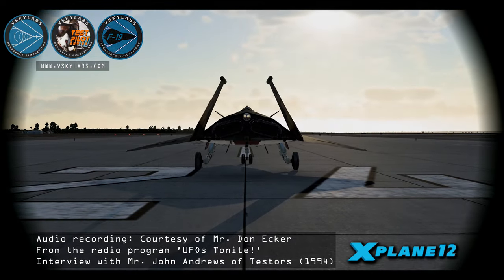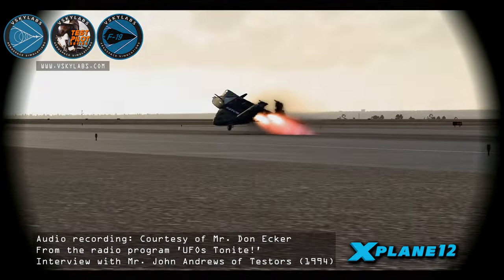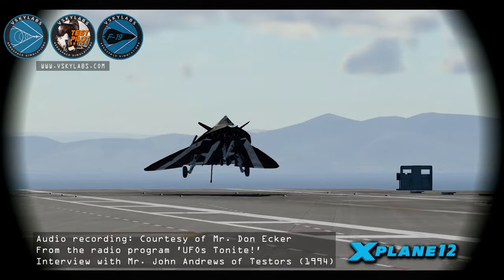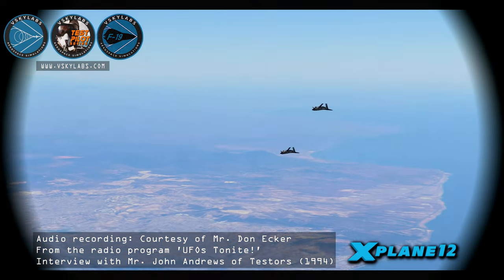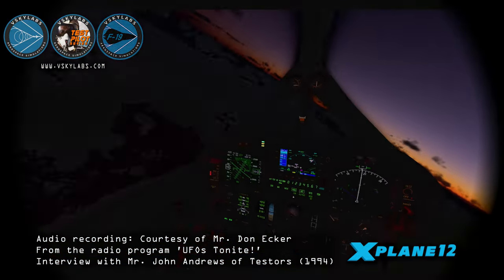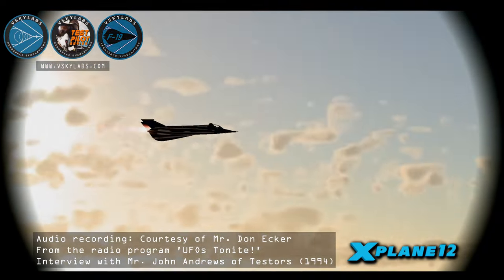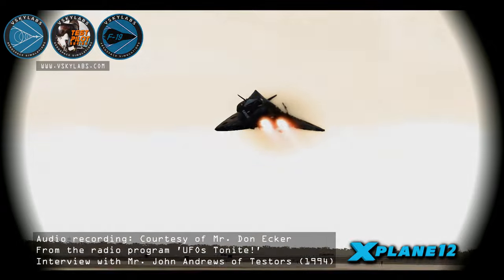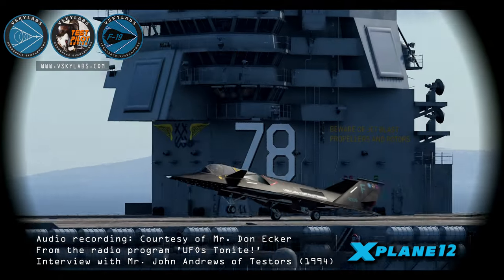RARE: The Story Behind the F-19 Stealth Fighter (Documentary)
This video was edited by VSKYLABS, includes a rare audio recording of an intriguing interview. Mr. Don Ecker conducted this interview in his radio program 'UFOs Tonite!', back in 1994, with Mr. John Andrews, the man who designed the F-19 Stealth Fighter model during the year 1985.

A HUGE 'Thank You!' goes to Mr. Don Ecker, for allowing VSKYLABS to use the audio recording of the interview in this video, which was edited as a humble appreciation to all who were involved in the making of the 80's F-19 Stealth Fighter concept model, and above all, to Mr. John Andrews, the man behind the legendary F-19 Stealth Fighter model design.

The F-19 Stealth Fighter model carried a whole generation of aviation and flight simulation enthusiasts into the fascinating world of military aviation and stealth technology back in the late 80's / early 90's.
In the video:
Flying segments of the VSKYLABS 'Test-Pilot': F-19 Stealth Fighter Project, in X-Plane 12 flight simulation.

The VSKYLABS 'Test-Pilot': F-19 Stealth Fighter Project is an Educational/Research based development effort that "brings to life" and realizes the hypothetical 80's Testor's F-19 concept in the most advanced flight simulation environment up to date: X-Plane 12 by Laminar Research.

The simulated VSKYLABS F-19 it is not an 'arcade' aircraft...nor a 'generic jet fighter' that only looks like the F-19 externally; Extensive, professional real-world experience and knowledge of jet-fighters design, systems, performance, handling and operation were involved in the making of the VSKYLABS F-19. The result uncovers a scientific, graceful, powerful aircraft that holds a few weaknesses as well...just like any other real jet fighter, what makes the flying a true-to-life and fascinating experience, especially when exploring the flight envelope and its performance characteristics.

Following thorough analysis made by experienced/professional pilots with deep relevant background, the VSKYLABS F-19 was designed from scratch and was engineered as close as possible to an actual, plausible jet-fighter aircraft. The 80's concept did include some general specifications, however the hypothetical aircraft was never fully realized with the use of high fidelity or levels of comprehensive propulsion, control and stability, electrical, hydraulics, pneumatic, aerodynamics, avionics and all the required mission related/peripheral systems that forms together a plausible jet-fighter aircraft simulation.

During the long development and test flights process, several important insights resulted with several modifications to the basic hypothetical 80's concept, and with the implementation of additional systems, the VSKYLABS F-19 became a highly detailed,  probable/plausible aircraft simulation.

The development of the VSKYLABS 'Test-Pilot': F-19 Stealth Fighter for X-Plane flight simulator was approved by Testors/ITALERI S.p.A. However, it is an independent VSKYLABS development effort which is not endorsed and/or affiliated with/by Testors/ITALERI S.p.A.

*Amazing* background music:
Aura - Composed by Thomas Bergersen